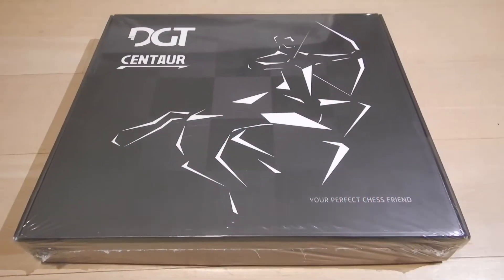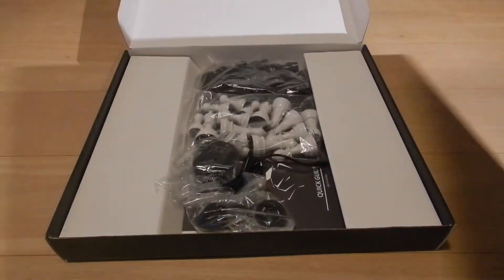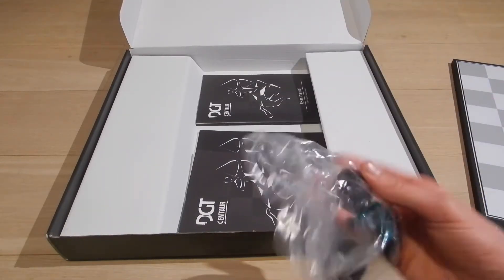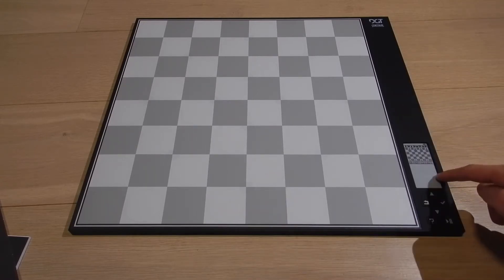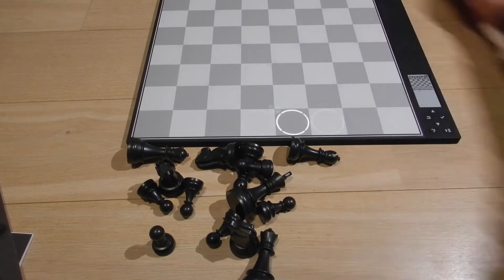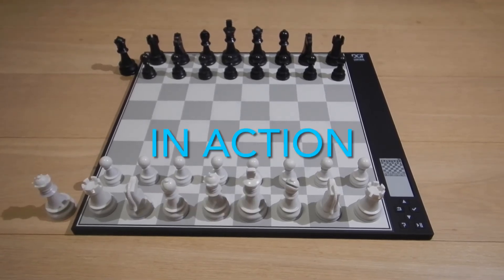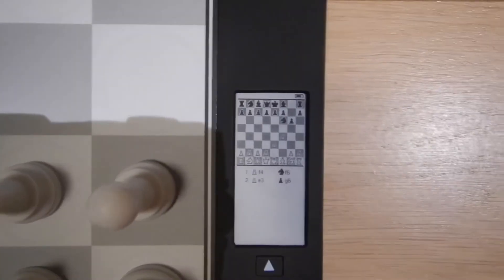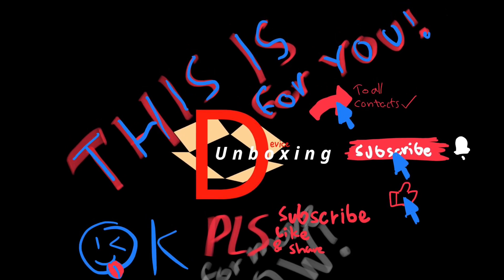Electric smart chessboard ♟- AI?- under 3m35s